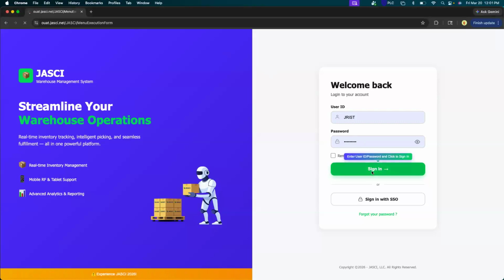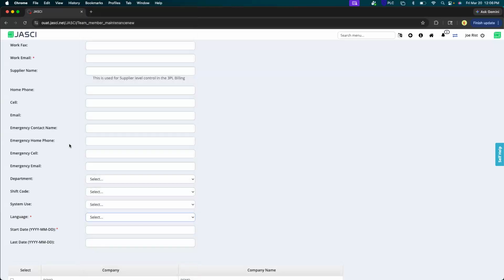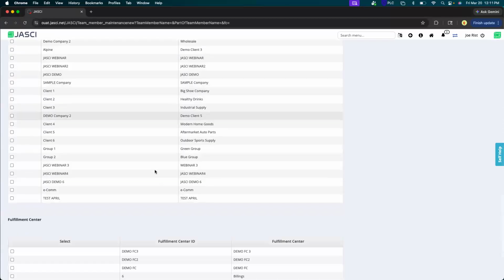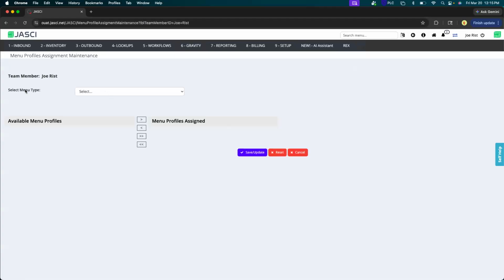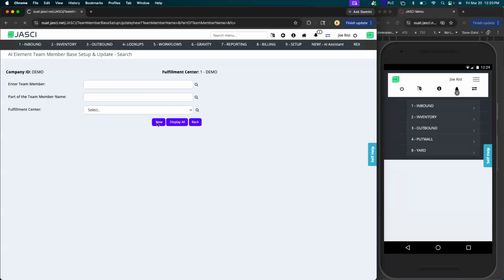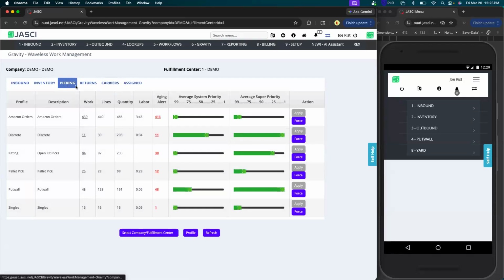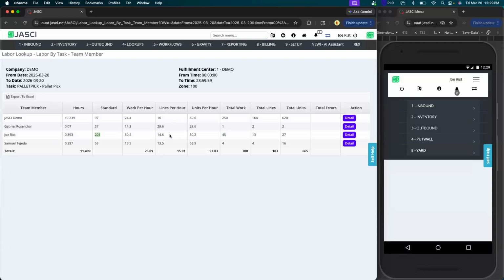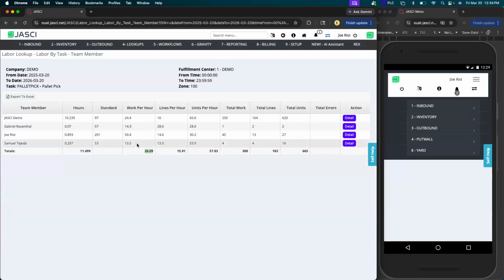JASCI Webinar: Managing Team Members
In this webinar, we provide a complete walkthrough of JASCI’s user interface, covering everything you need to get started and manage users efficiently, including step-by-step instructions on how to log in, an overview of key menu options and how to navigate them, and a clear guide on creating and managing new users within the system; whether you're a beginner or just need a quick refresher, this tutorial will help you confidently use JASCI for your daily tasks.